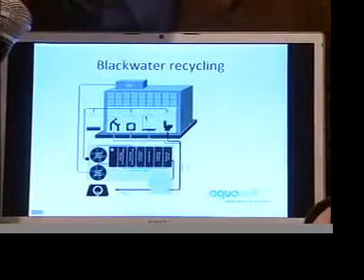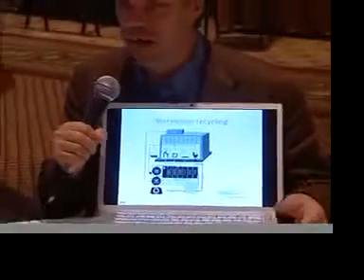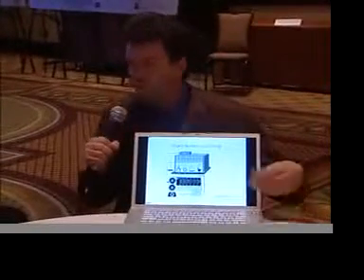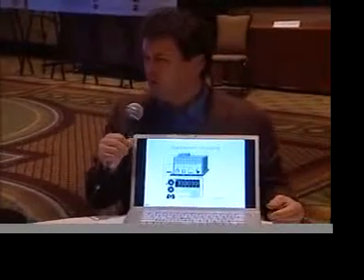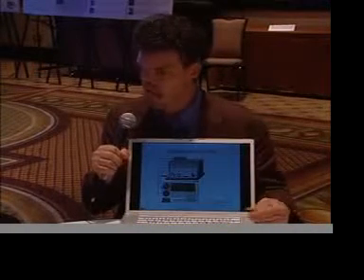ETS 2010 | Recycling water in Buildings — Making it Safe and Affordable - Part 1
"Recycling water in Buildings — Making it Safe and Affordable" - Colin Fisher, Aquacell-Australia - Part 1 of 3

As pressure on urban water supplies increases, planners and developers need to look for alternative sources. Recycled greywater and blackwater on site can provide a secure water source, with potentially large environmental benefits. In many places building codes prevent in-building re-use, but with new Green Supplements to plumbing codes in USA, we can expect to see more recycling in buildings for uses such as toilet flushing, irrigation, cooling towers, laundry and washdown applications.

This presentation was part of the 2010 International Emerging Technology Symposium, a two-day event that provided participants with an opportunity to view presentations and engage in timely discussions on how the water utility, manufacturing, engineering, and trade industries have found solutions through emerging technologies in the water efficiency, plumbing and mechanical industries.